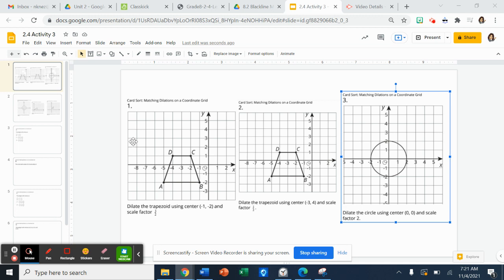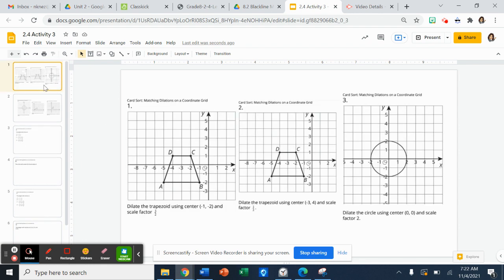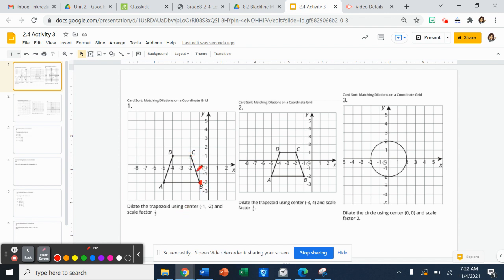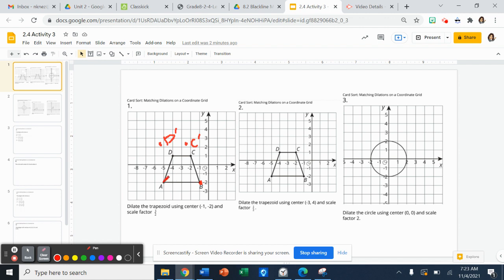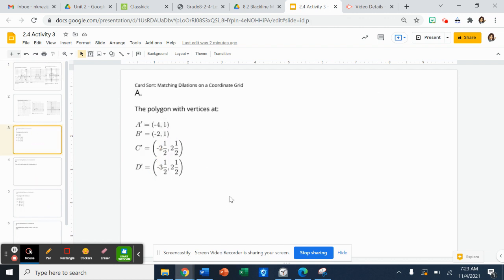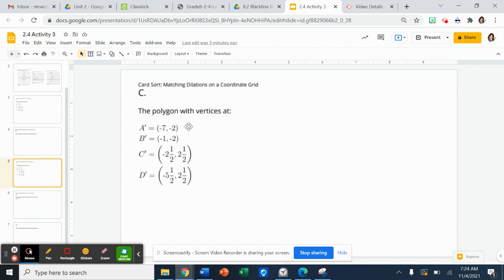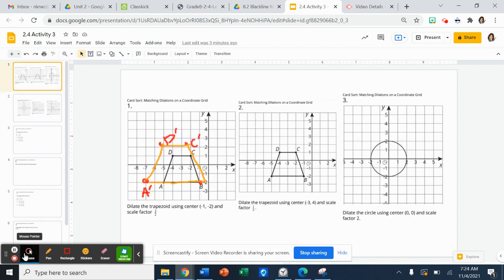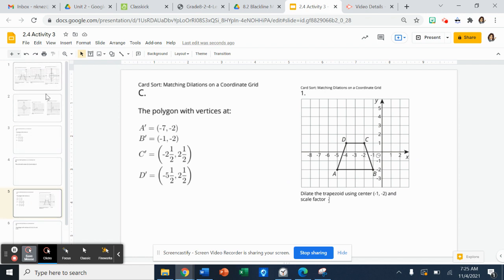(8th) Unit 2 Lesson 4-5 Part 2 (11/4)